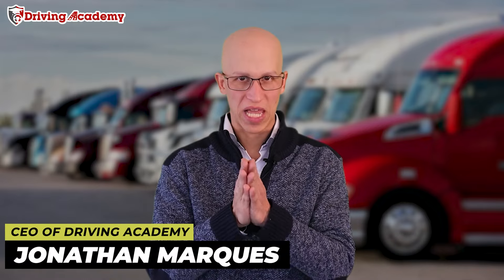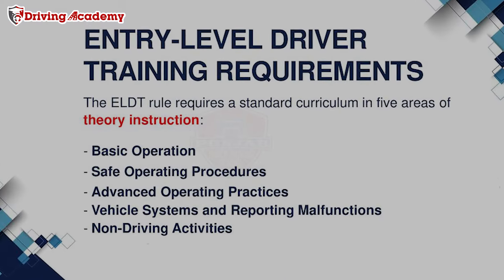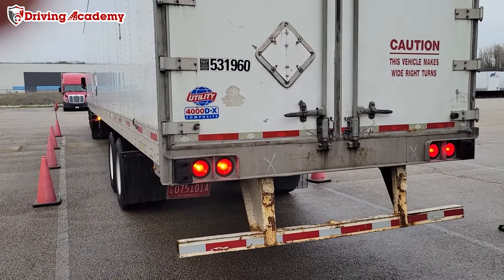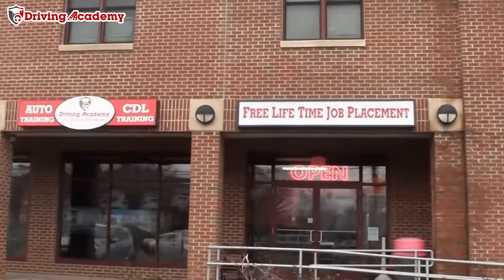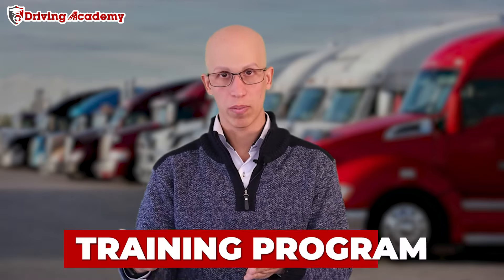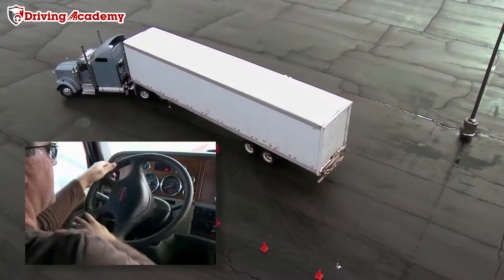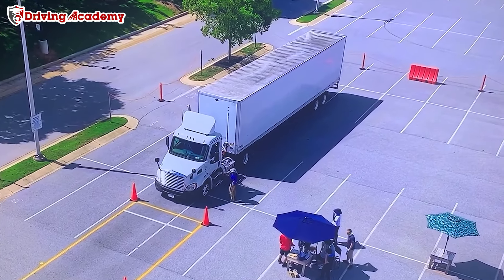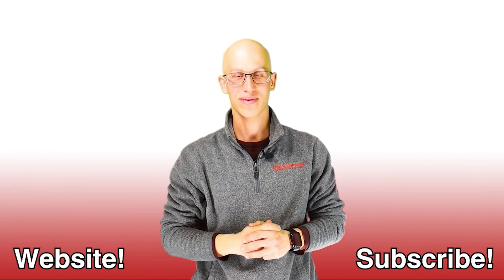How to Get Your Passenger ELDT Certification: Complete Guide 🚐📚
Looking to drive a passenger vehicle professionally? The Passenger ELDT (Entry-Level Driver Training) certification is your first step. In this video, we’ll guide you through the process of obtaining your Passenger ELDT certification, covering all the essential steps, study tips, and requirements. Whether you’re starting a new career or expanding your CDL endorsements, this video will help you achieve your goals.

🚐 What You'll Learn:

What is Passenger ELDT and why it’s necessary
Detailed steps to get your Passenger ELDT certification
Important regulations and requirements you need to know
Study tips and resources to help you pass your exams
How to choose the right training providers

🢃 [Interactive Element] 🢃 🚚

Truck driving is an immensely rewarding career choice that offers individuals a unique blend of independence, responsibility, and financial stability. Obtaining a Commercial Driver's License (CDL) is the first crucial step toward entering the trucking industry, opening doors to a plethora of opportunities. With a CDL in hand, aspiring truckers embark on a journey that goes beyond mere transportation; it's a lifestyle that involves navigating the open road, connecting communities, and ensuring the seamless flow of goods across the nation. In the world of trucking, a CDL is not just a license but a passport to a diverse array of experiences. The demand for skilled drivers continues to rise, making truck driving a dynamic and secure profession. The essence of trucking lies not just in the movement of cargo but in the sense of accomplishment derived from overcoming challenges on the road. Trucking, with its CDL prerequisite, offers a fulfilling career where individuals become the backbone of the economy, driving progress with every mile.